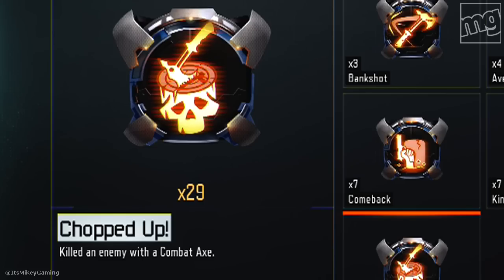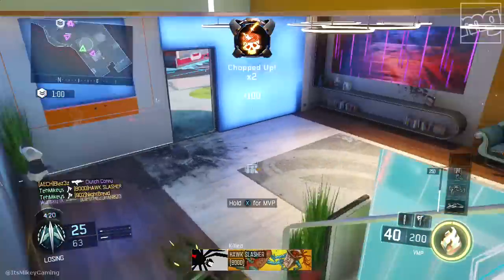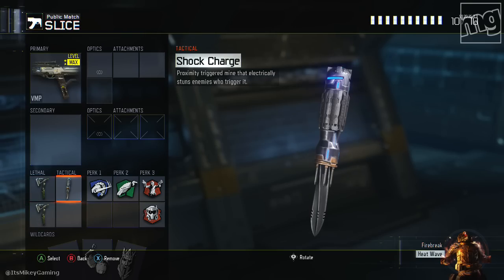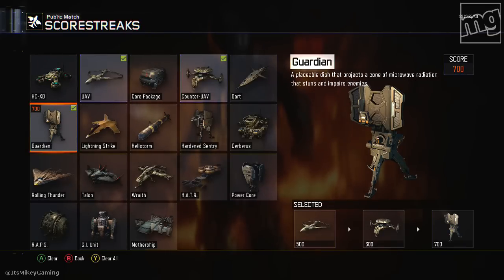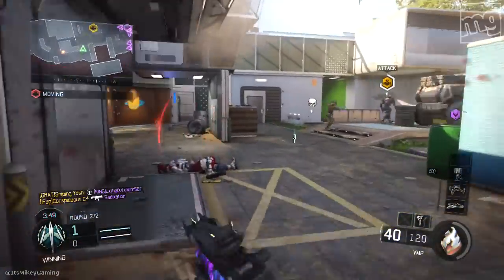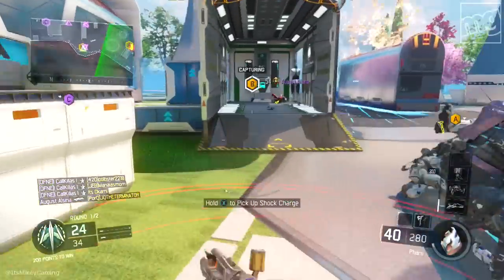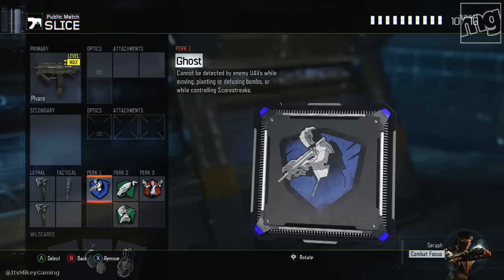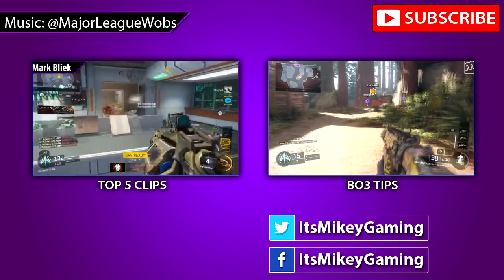BLACK OPS 3 - EASY COMBAT AXE KILLS! 🔪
BO3 Tips - Get 300 Combat Axe kills - Please RATE!